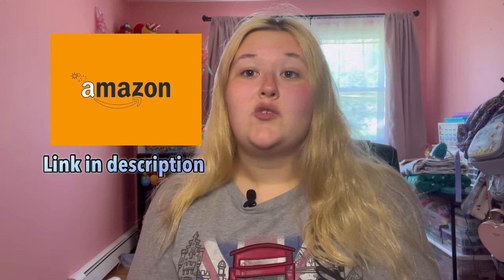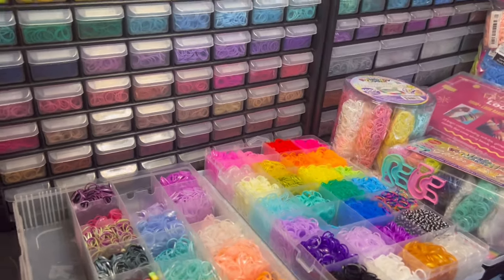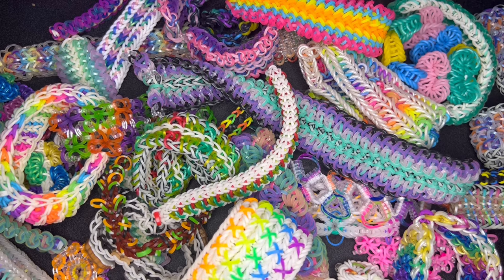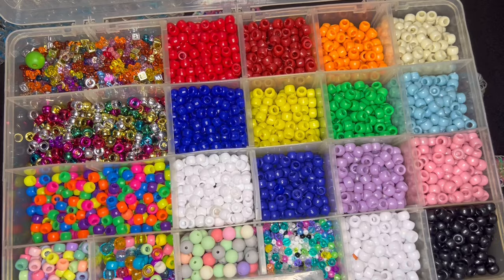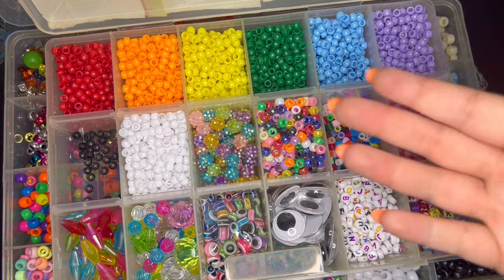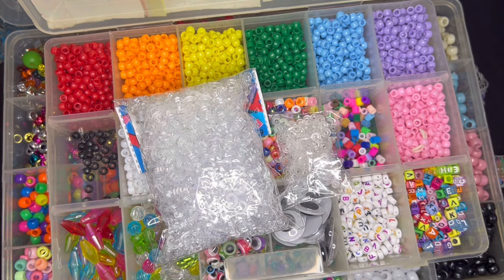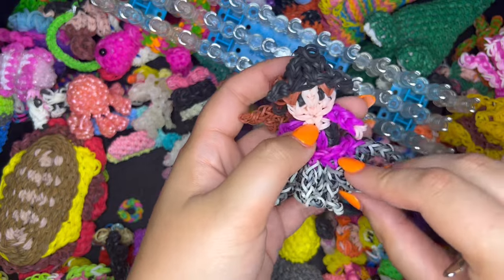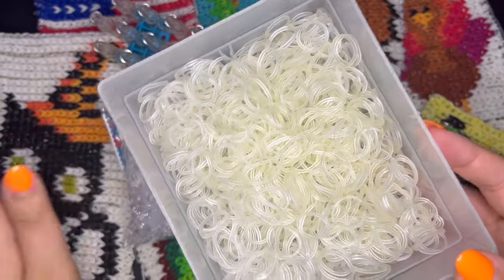What Supplies To Use For Rainbow Loom Creations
Etsy Shop